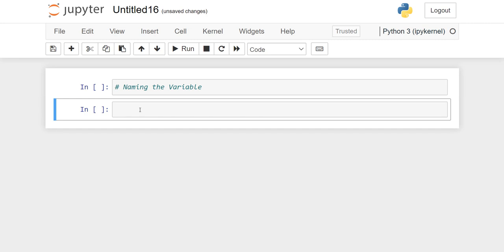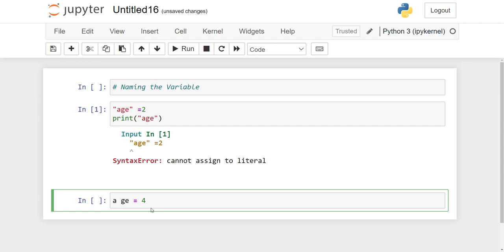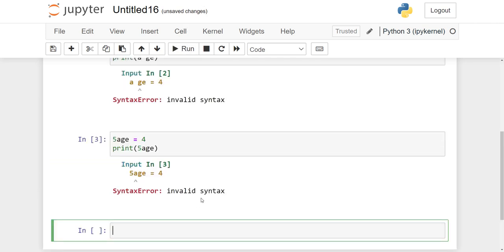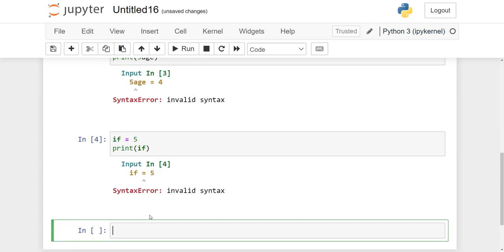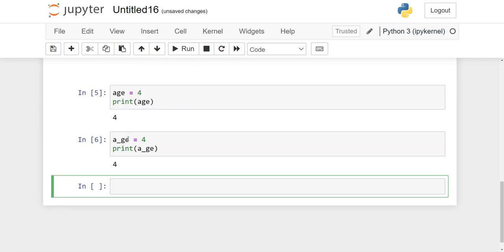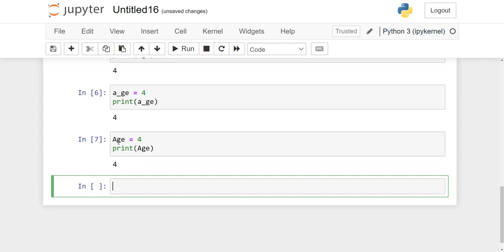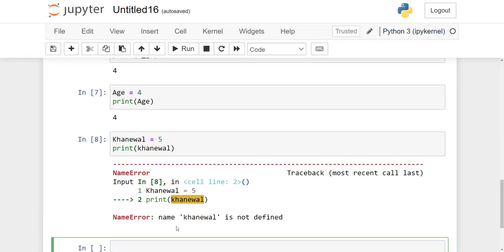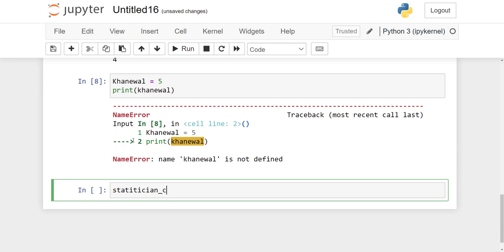Naming Variable in Python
# Statisticians Club, this video is about how to name variable in python